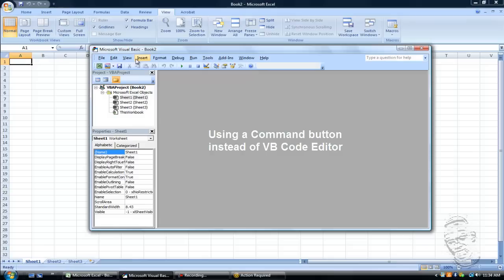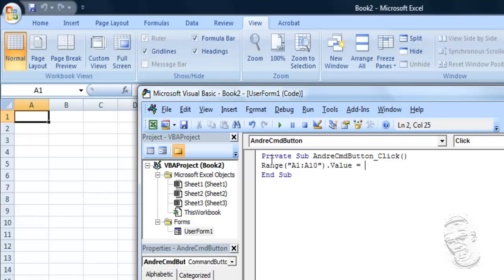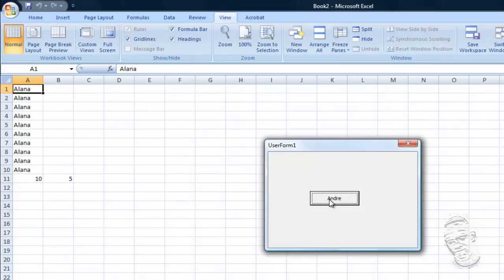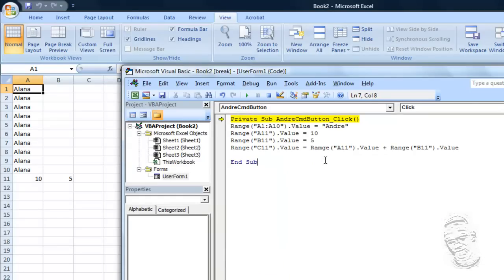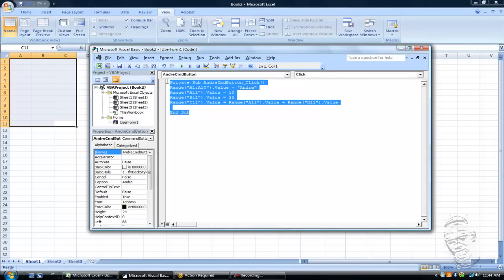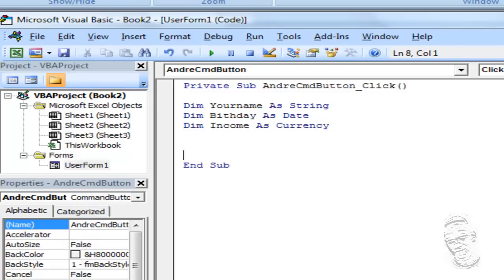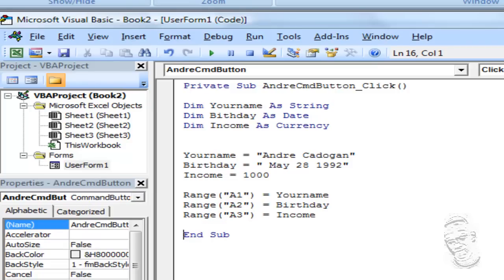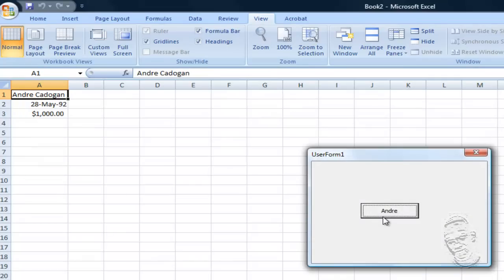Visual Basic For Application - Excel Lesson 3